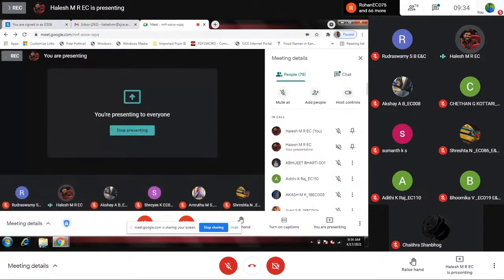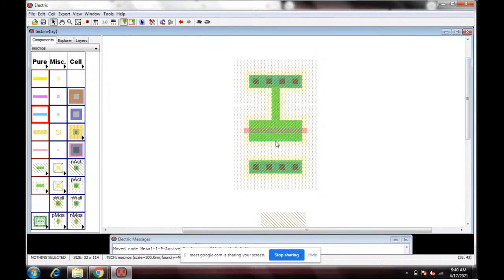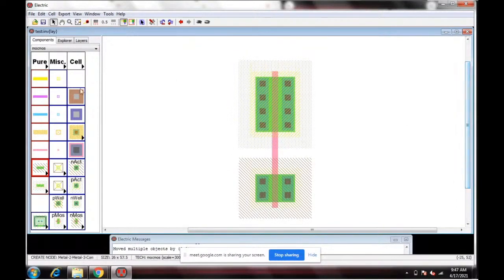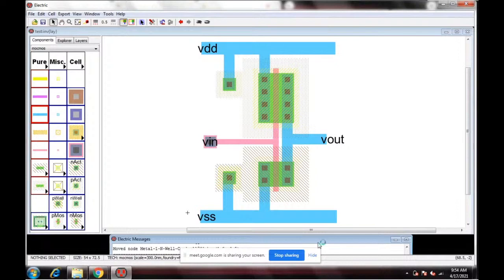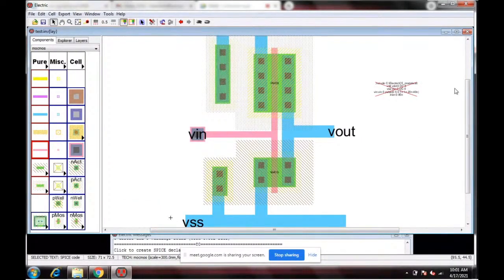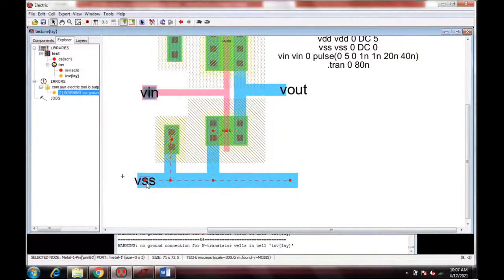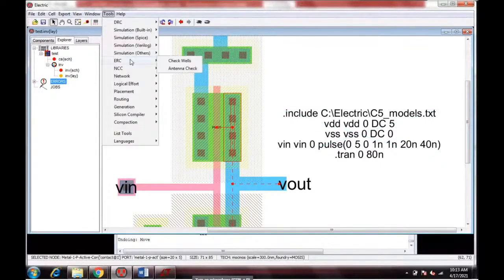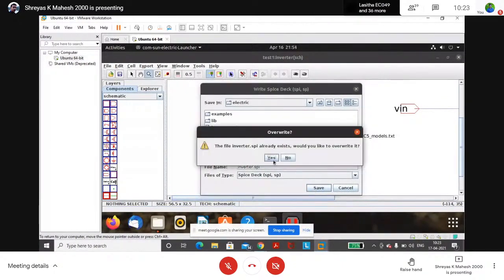CMOS VLSI Instruction Class 3 Layout of CMOS Inverter NOT Gate in Electric Tool